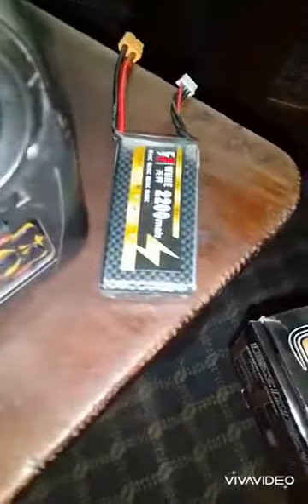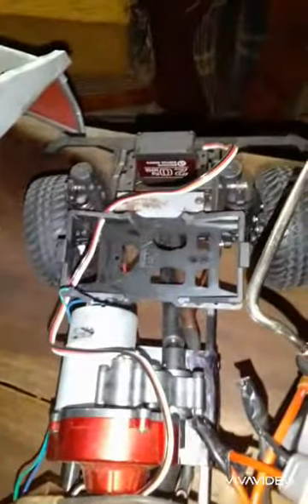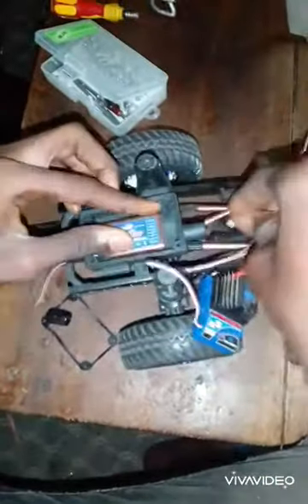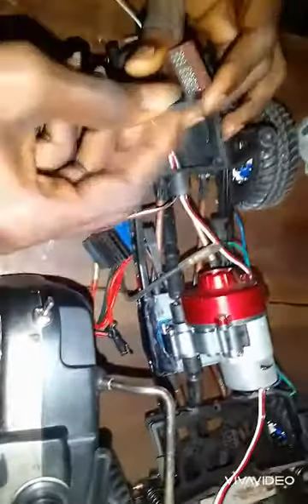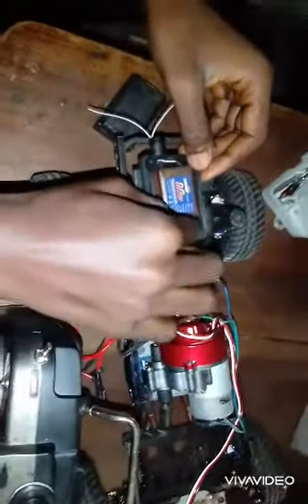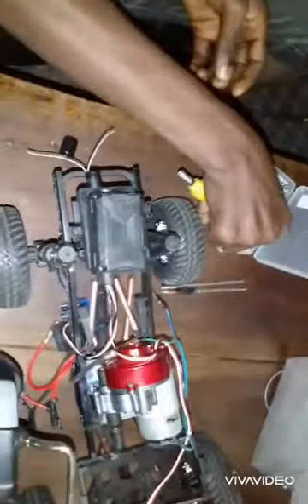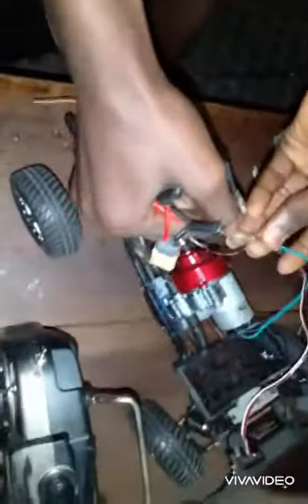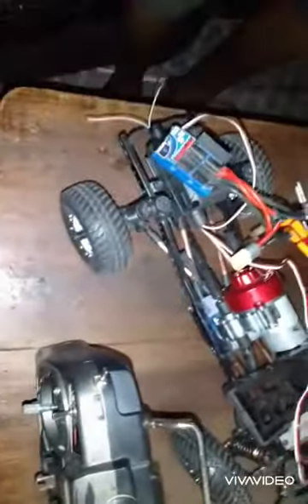time for some test!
I got a new controller ...time for the test of the 3racig kit .kindof didn't charge the battery 🤦 well once power is restored I will charge it and go out for some crawl in the next video I will be posting when I went for test even with uncharged battery I know it's dangerous but couldn't wait to test it hahahah
55T 550 motor